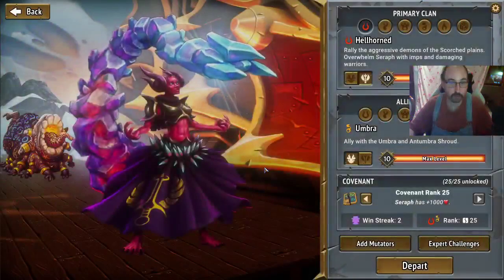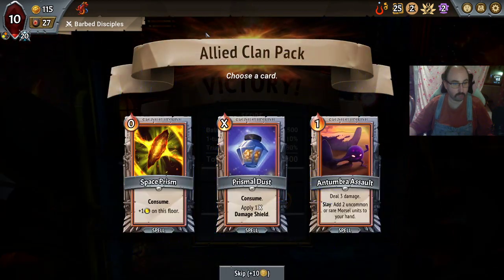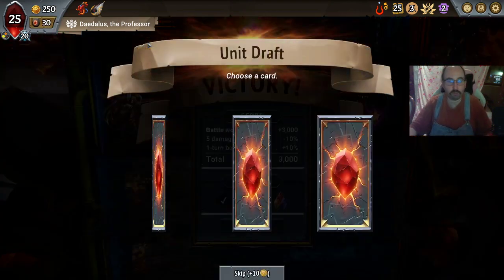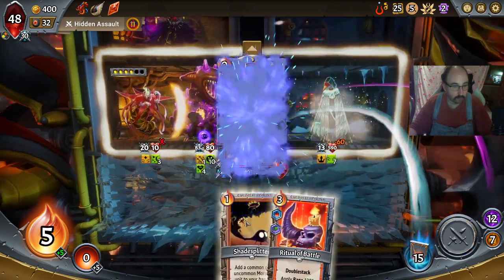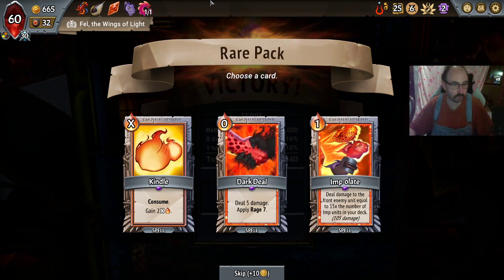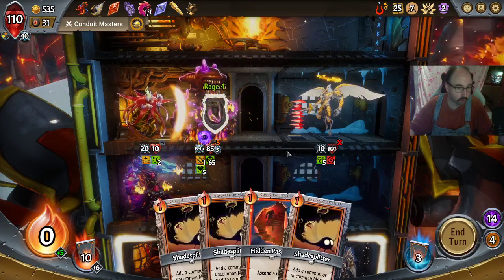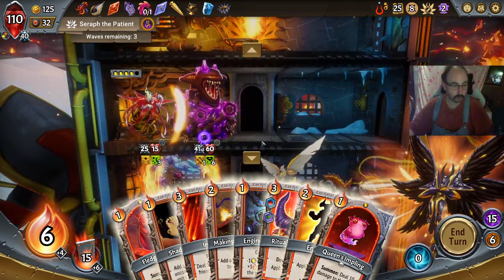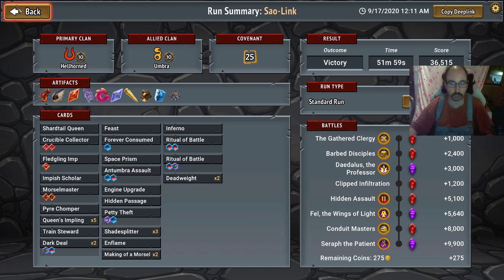Imps and Morsels - Hellhorned/Umbra - Covenant 25